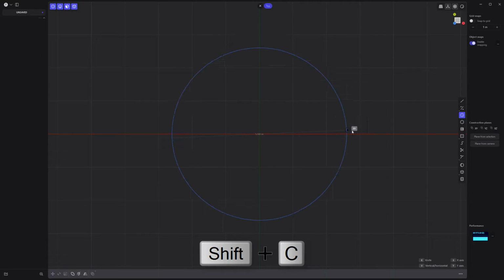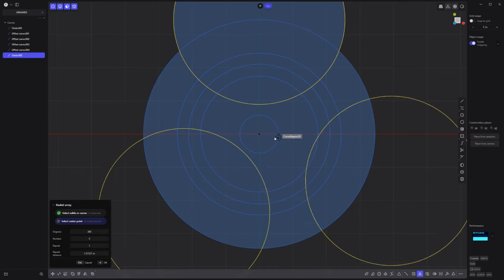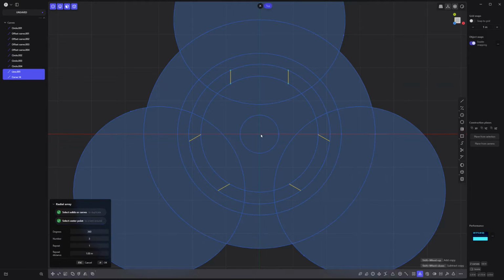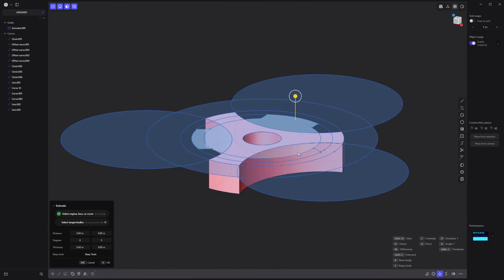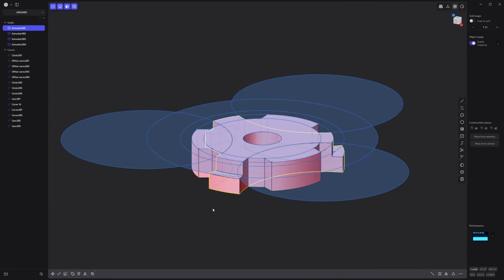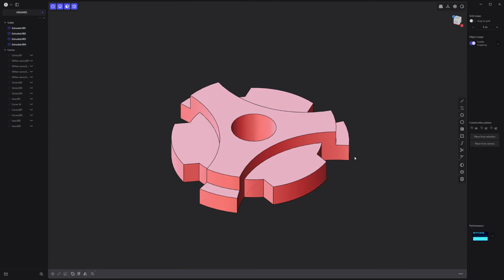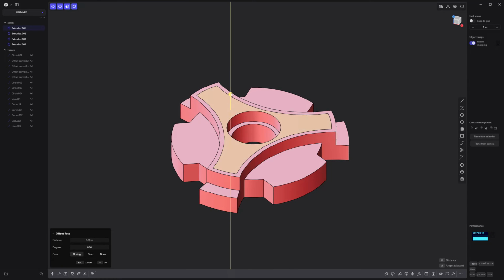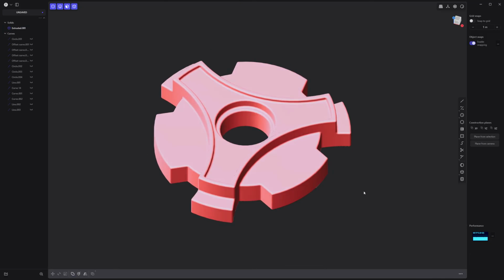Plasticity | Modeling Exercise 66